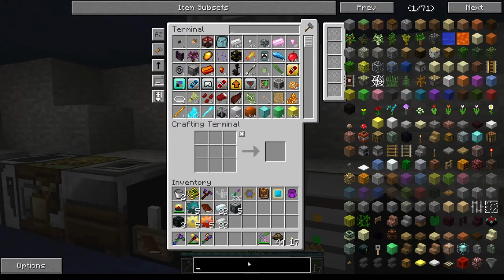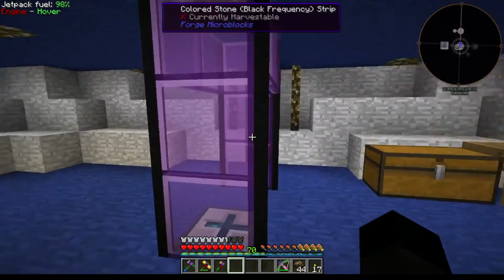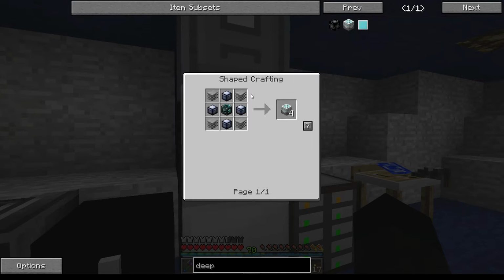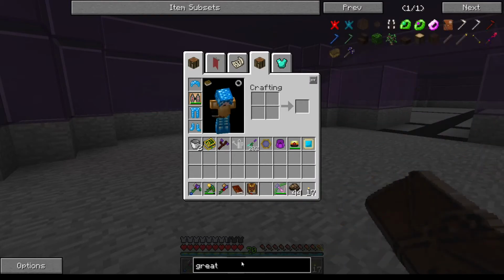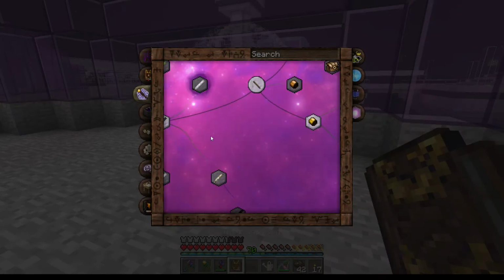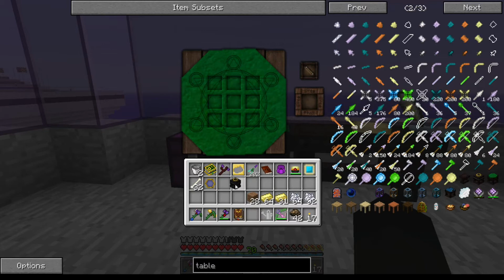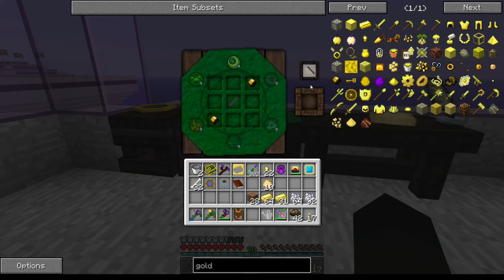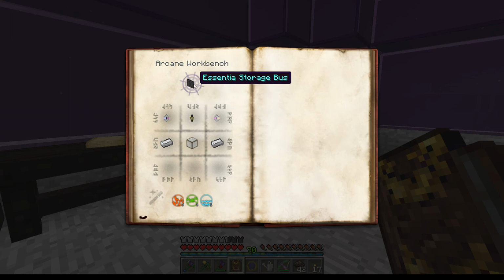Agrarian Skies 2 - 33 - That is a Big Tree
Some more quest completion and the beginnings of work on Thaumcraft, but it's slow going.